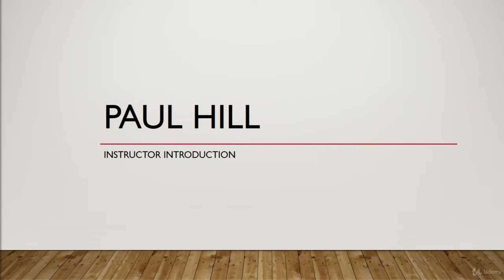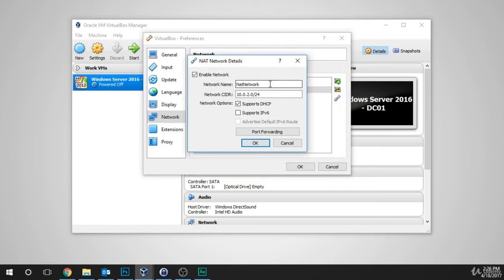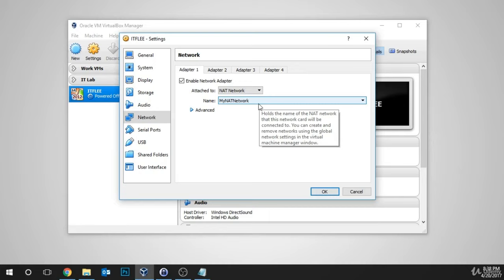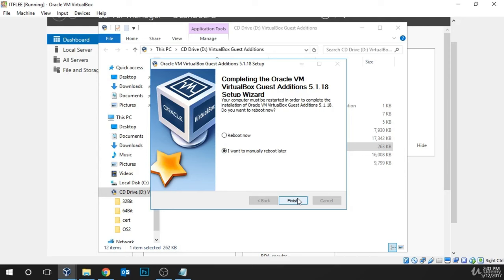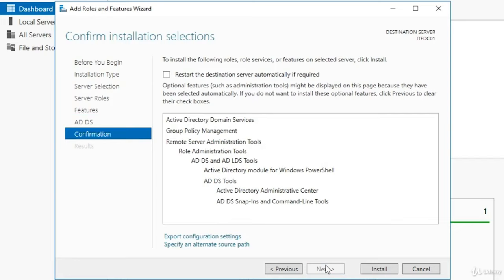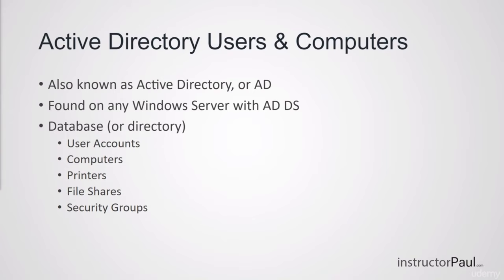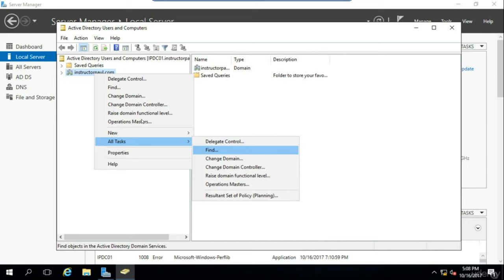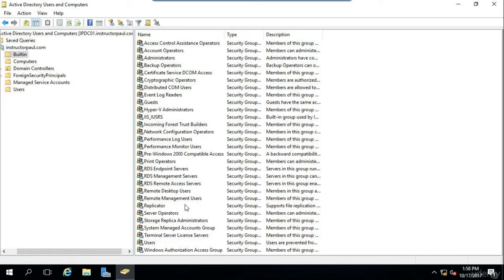Active Directory and Group Policy Complete Course - With Real World Scenarios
This course will be geared to give you the skills you need to level up your career and get a high-paying job! To move up in your career you need to have solid experience that you can qualify when asked about. You need to know what you're talking about and that is what this course is all about.
The topics covered in this course dive deep into Active Directory and Group Policy and will have you up to speed on what you need to know in no time! I do not fluff courses with pointless time fillers. Everything is designed to get you the information you need as quickly as possible.

⏱️Timestamps⏱️
00:00:00 Introduction
00:02:43 Setting Up a Lab Environment
00:38:25 Introduction to Active Directory Users  Computers
01:38:46 Introduction to Group Policy Management
02:18:57 Group Policy Troubleshooting
02:36:37 Manage Your Workstations
03:30:11 Securing your Domain
04:01:17 How to use PowerShell with Active Directory
05:32:36 Active Directory Backups
05:43:53 Course Graveyard (Replaced Lectures)

---Product Information---
Title: Active Directory & Group Policy Lab
Publisher: Udemy
Author: Paul Hill